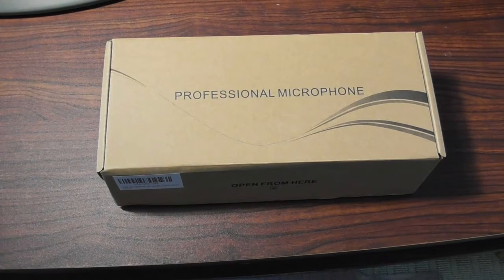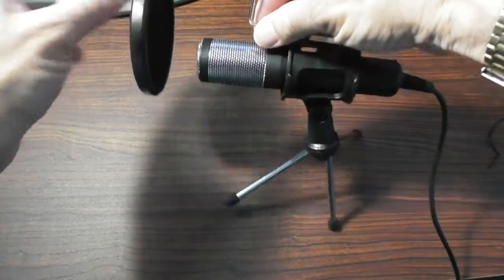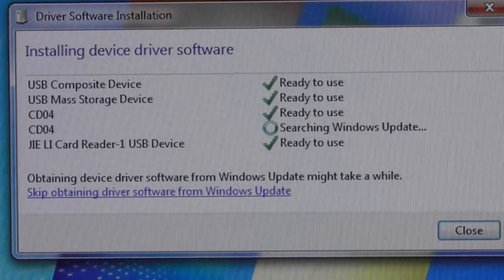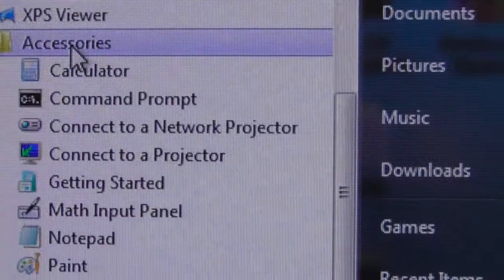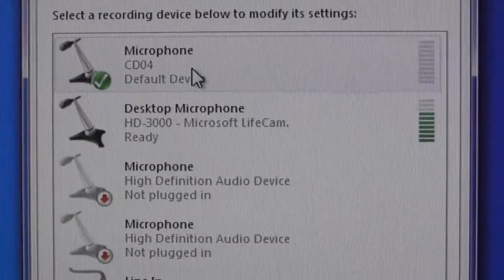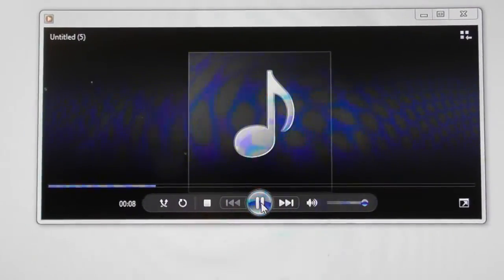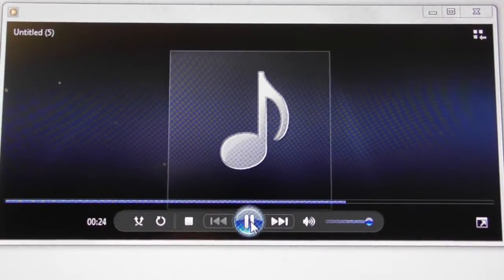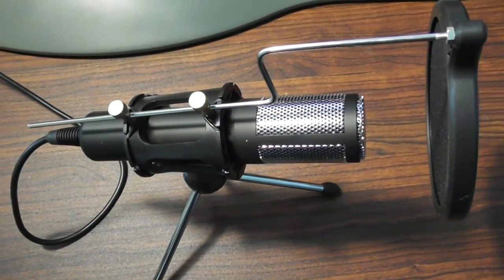CALLANY USB Condenser Microphone for PC MAC REVIEW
CALLANY USB Condenser Microphone for PC MAC REVIEW for vocals podcasts HD plug and play Excellent sound